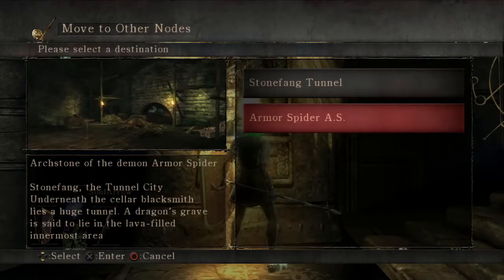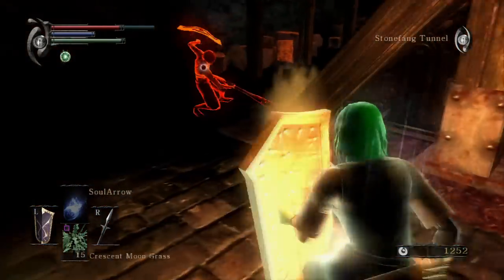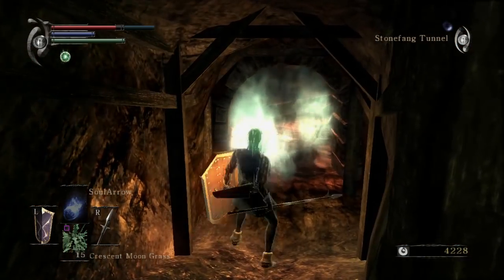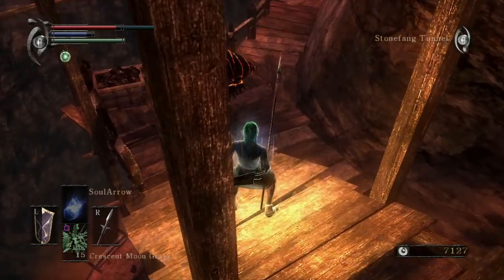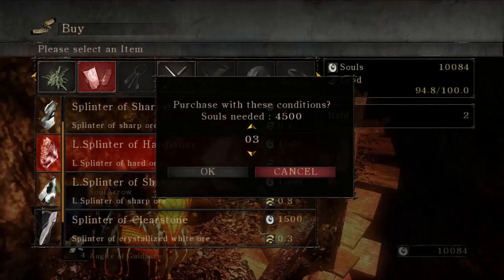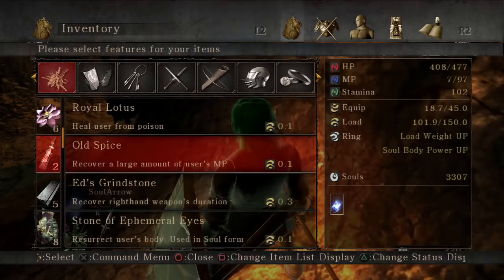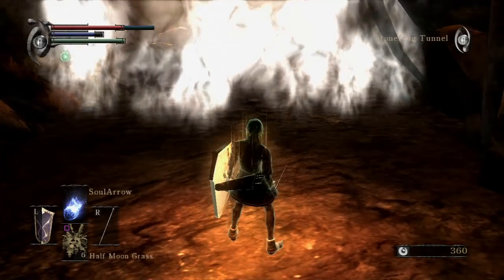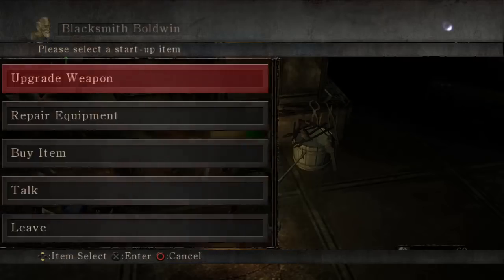IPAT: Demon's Souls, Part 7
In which fast forward gets the workout of a lifetime.